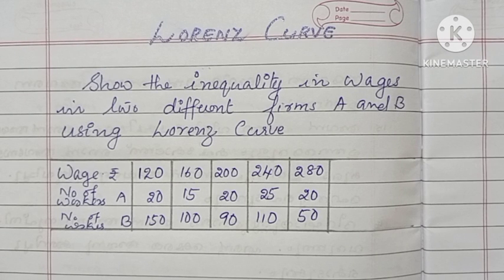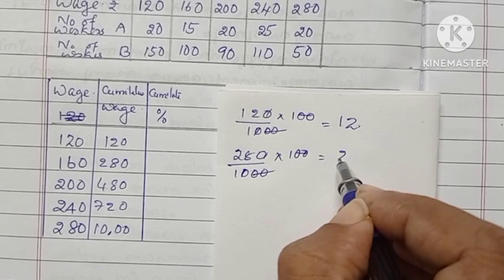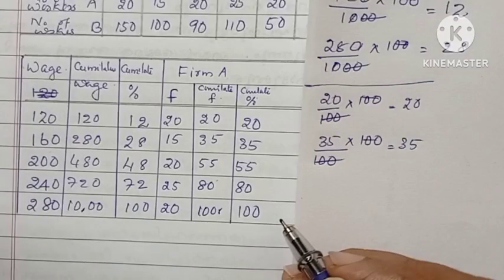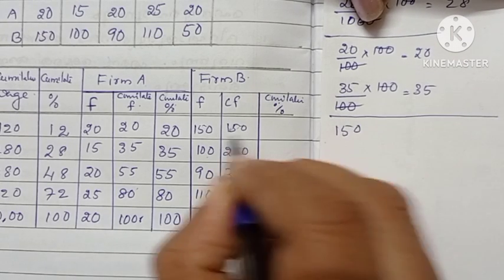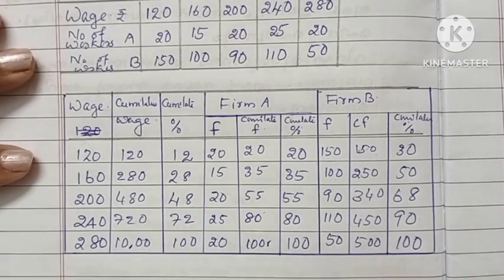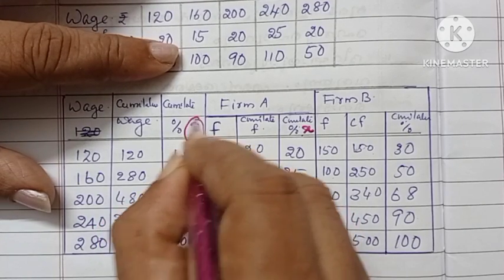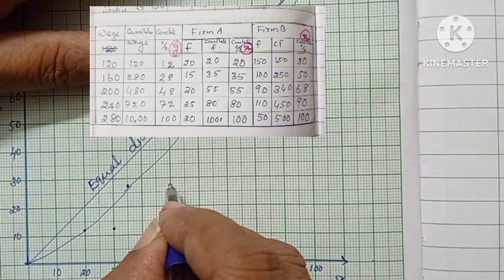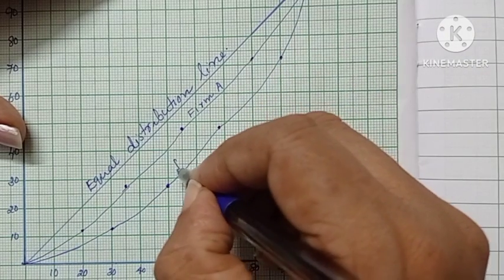QT|| Lorenz curve || module 4|| sem 3||B.Com ||MG University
compare two firms using loreze curve
lorenze curve